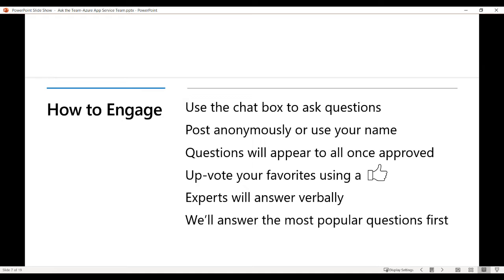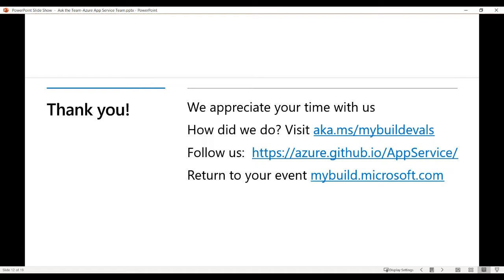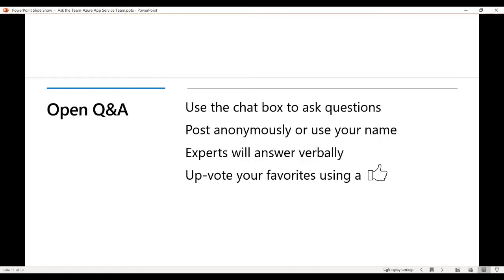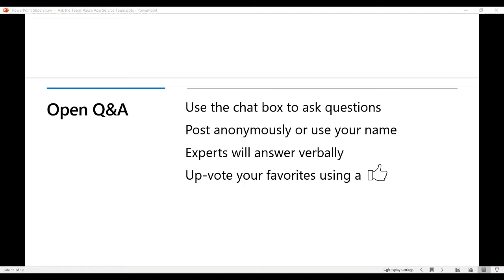Ask the Team: Azure App Service Team | COM06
Community Connections experience - Connect with the Azure App Service Team and talk directly with the individuals who build and support Azure App Service. Bring your curiosity and questions for the team!